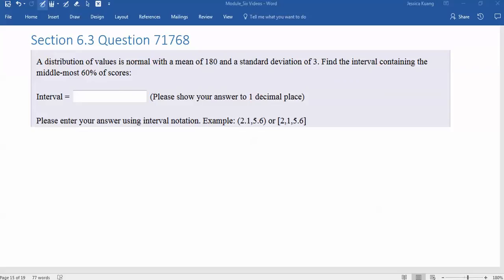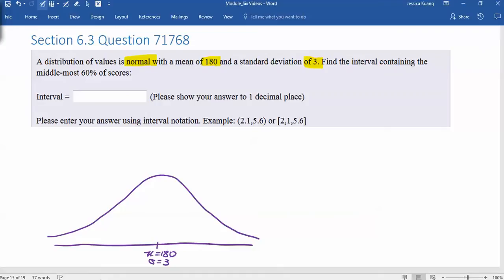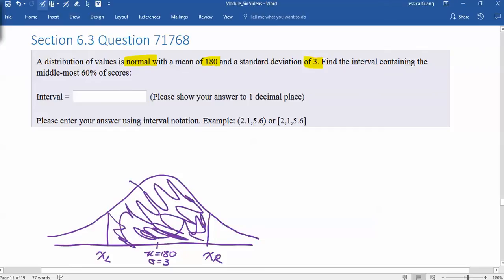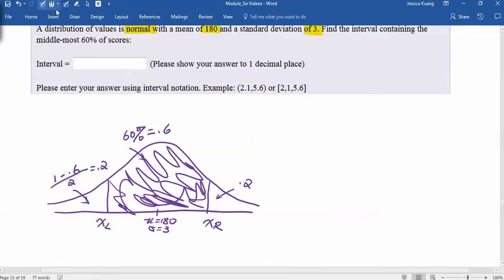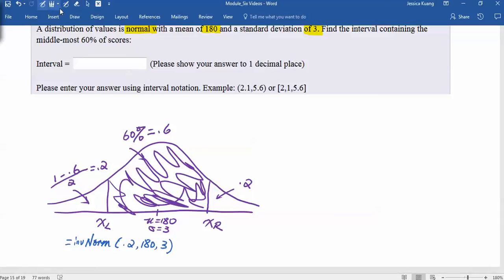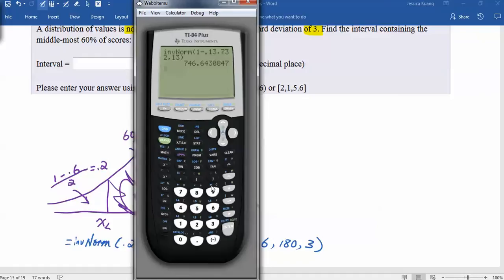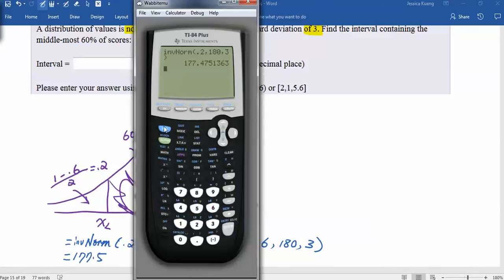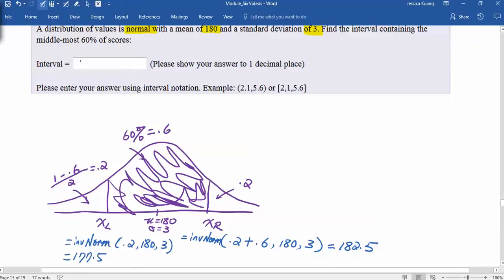Section 6 3 Question 71768